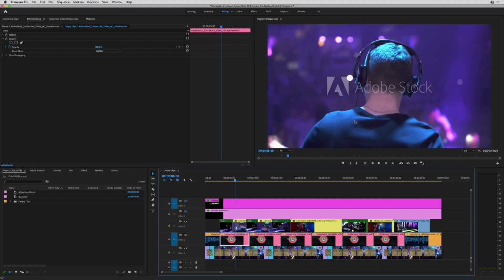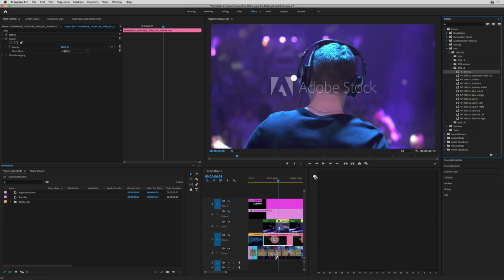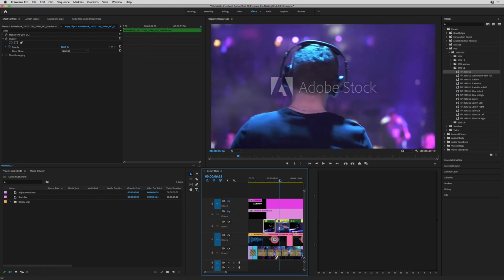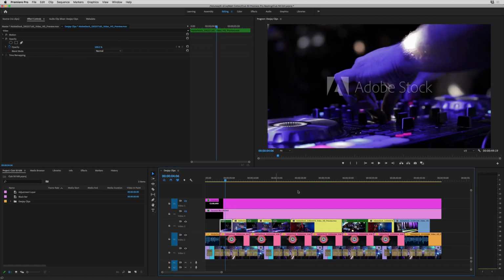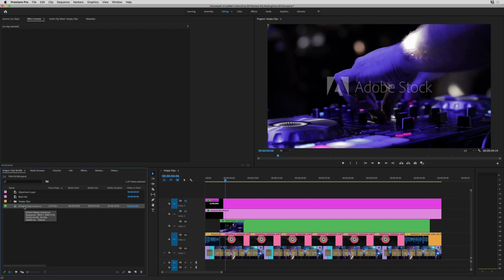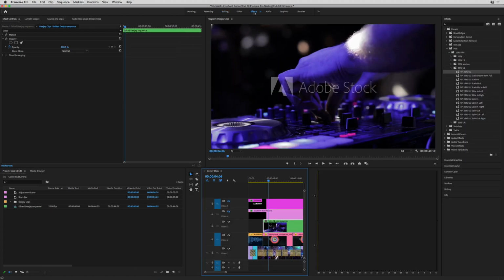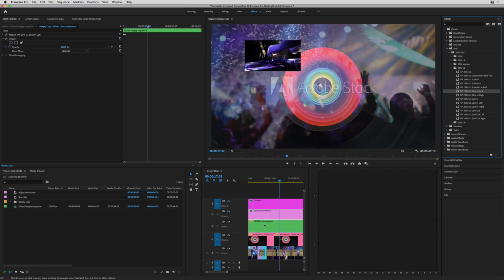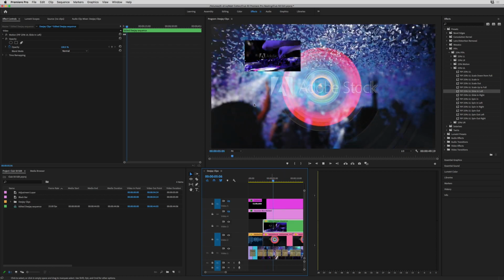Why you would Nest a sequence in Premiere Pro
Nesting clips into a sequence allows you to group them together so that they can be treated as a single clip. This makes certain actions easier, for example using a selection of clips for a picture-in-picture effect. In this movie see how this is achieved.